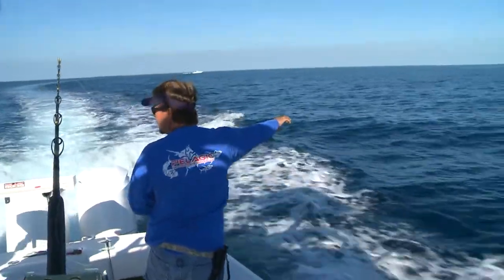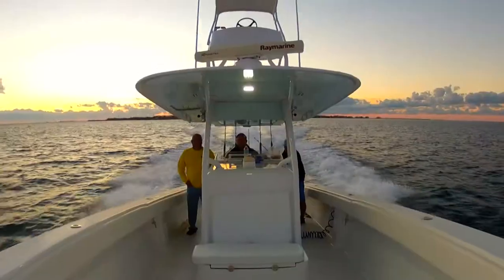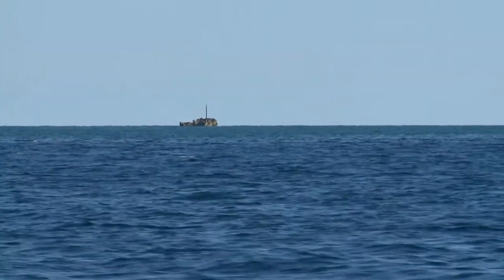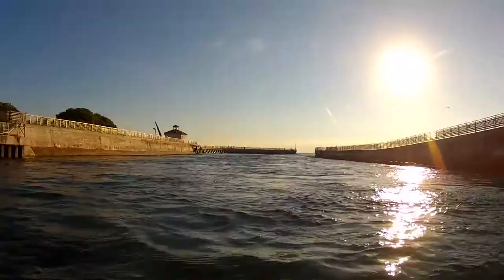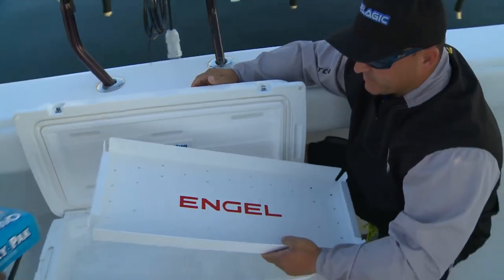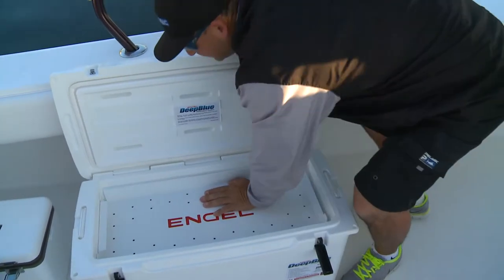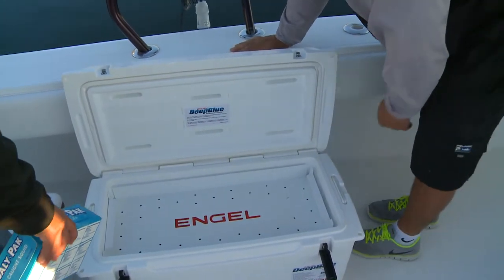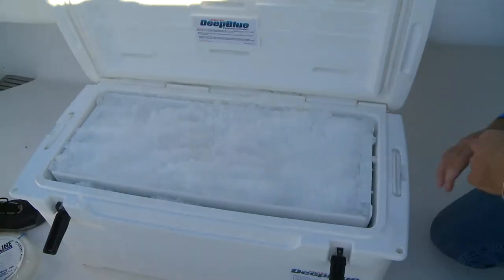ENGEL HAS COOL DOWN COLD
LOOSE CANNONS FISHING TELEVISION